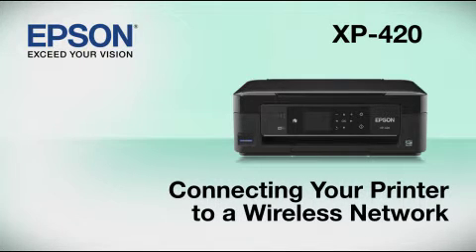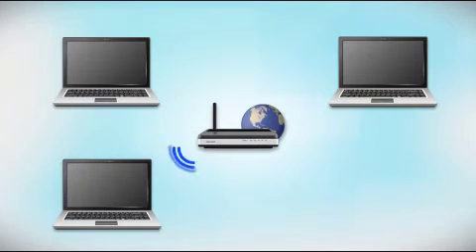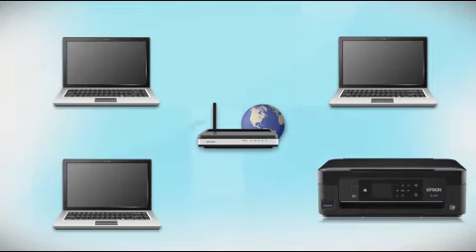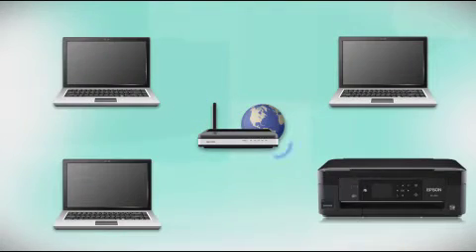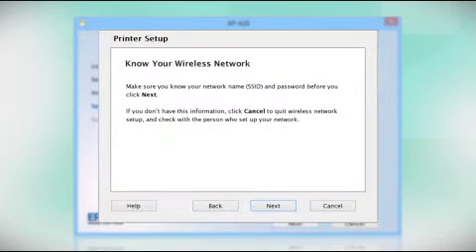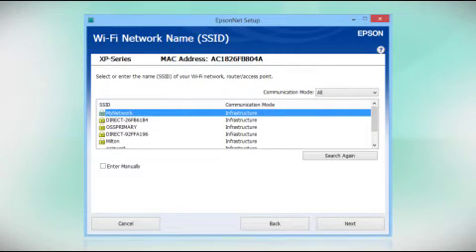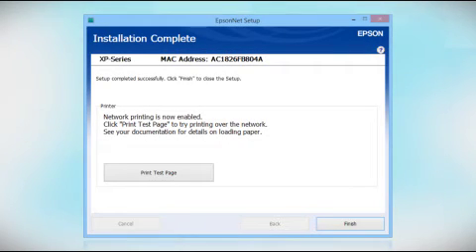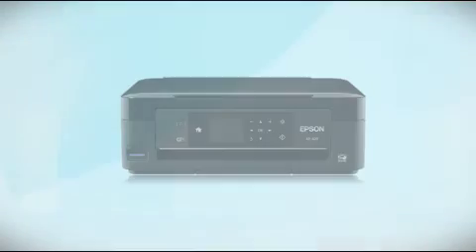Epson Expression Home XP-420 | Wireless Setup Using a Temporary USB Connection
This video demonstrates how to connect your Epson XP-420 printer to a wireless network using a temporary USB connection.